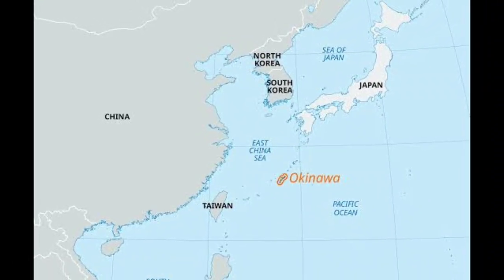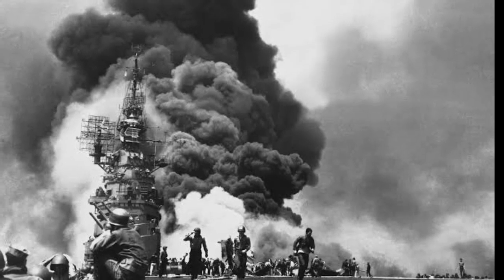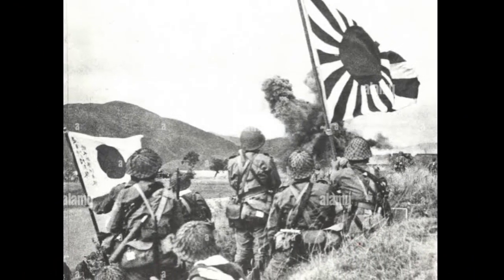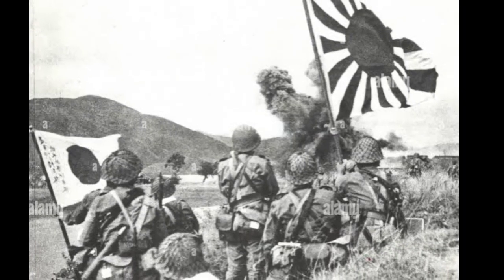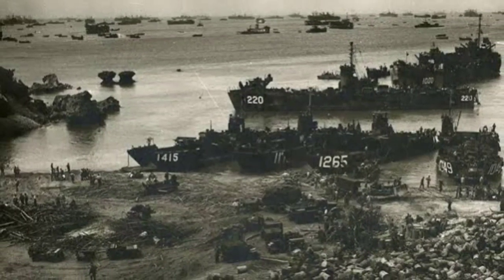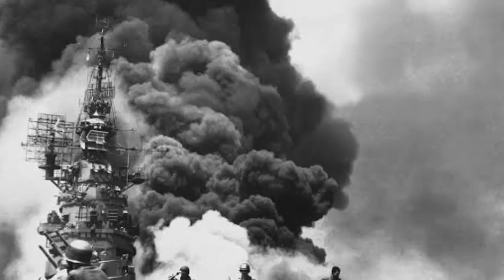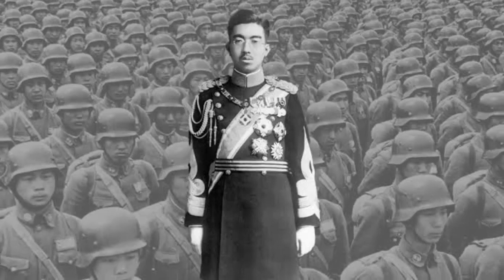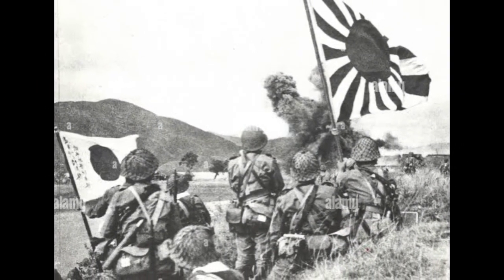Okinawa and the Philippines_ Pivotal Battles in the Pacific Theater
14.Okinawa and the Philippines_ Pivotal Battles in the Pacific Theater